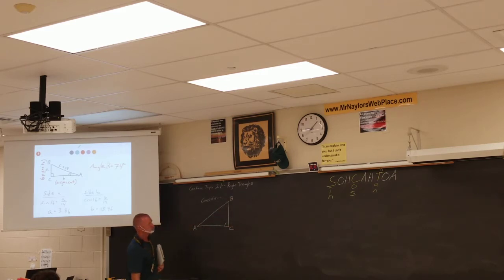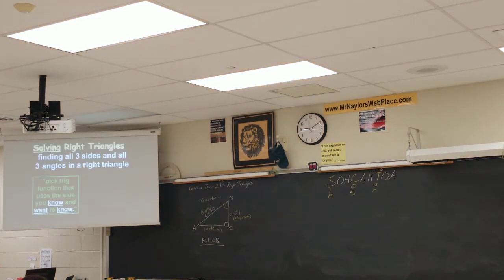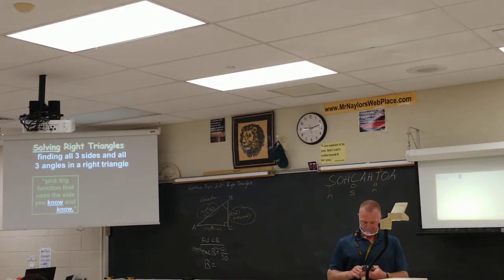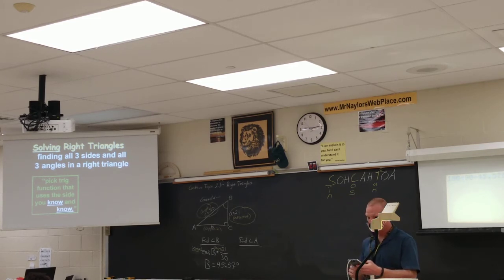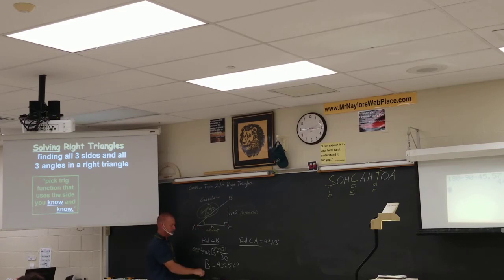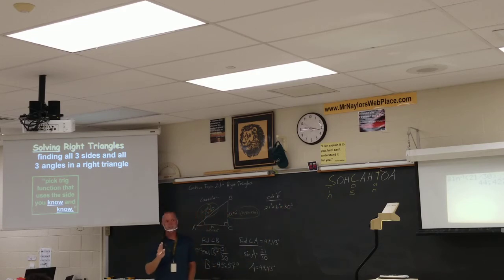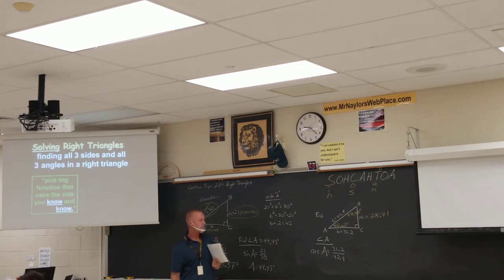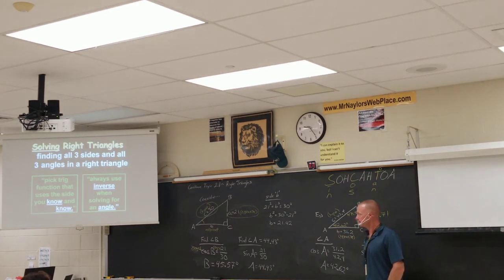CP Trig Topic 2.1b